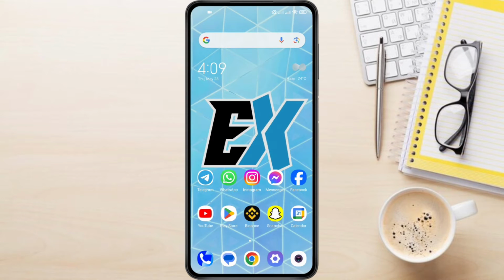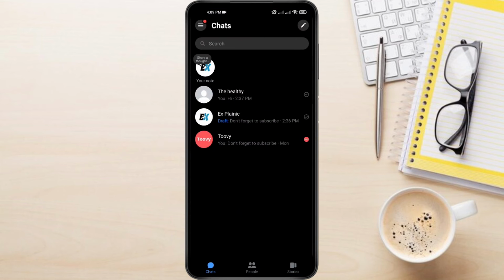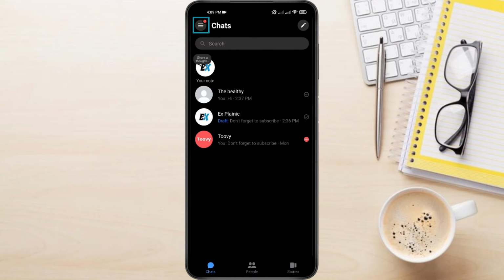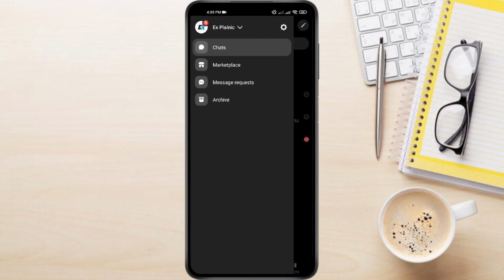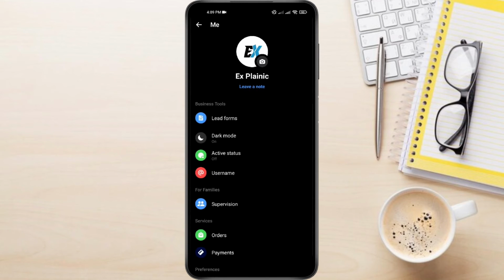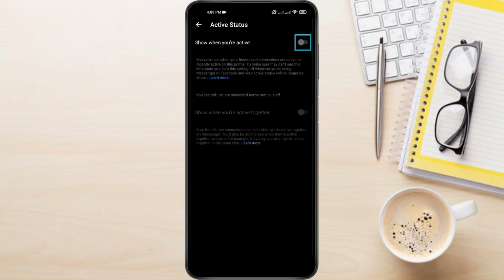How to Fix Messenger Not Showing Active Friends | Fix Messenger Active Status (Easy Fix!)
This quick and easy video tutorial shows you step-by-step How to Fix Messenger Not Showing Active Friends, This means that you will learn How to Fix Messenger Active Status, In Facebook Messenger, in messenger Not Showing Active Friends This can be frustrating, especially if you're trying to reach someone and want to know if they're available. By following this simple step-by-step guide, you can Fix Messenger Not Showing Active Friends.

Follow these steps to Fix Messenger Not Showing Active Friends :

1. First, Open the Messenger app on your phone.
2. If you don't see green dots next to friends' names, your active status might be off.
3. Tap the three horizontal lines menu in the top left corner.
4. tap the gear icon in the top right corner to open Settings.
5. look for "Active Status." and tap on it
6. Ensure the toggle next to "Show when you're active" is switched on.

That's it! With these simple steps, you can easily Fix Messenger Not Showing Active Friends. Now you can see your friend active status
And this is How to Fix Messenger Not Showing Active Friends, if you have any questions about Fixing Messenger Not Showing Active Friends, Don't forget to leave them down in the comments below. and I'll do my best to help.

Explainic